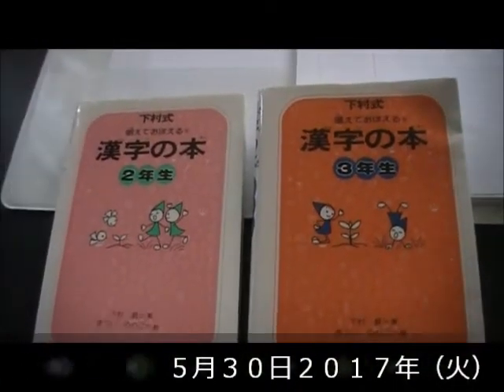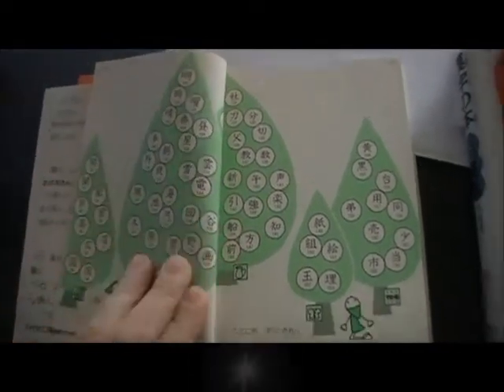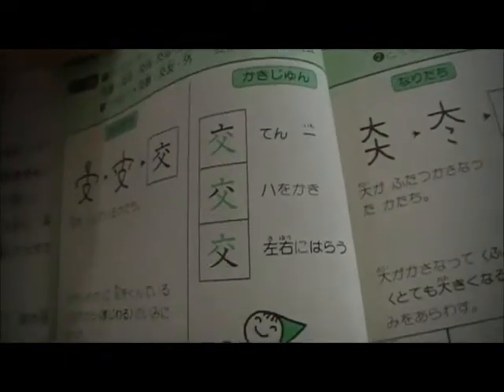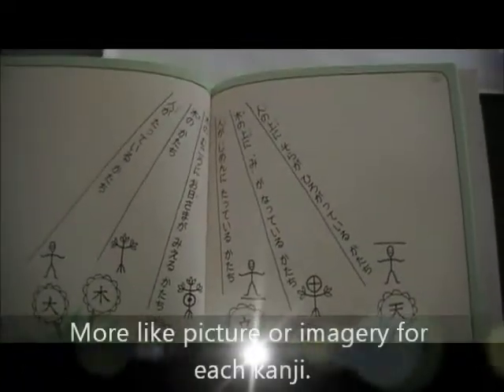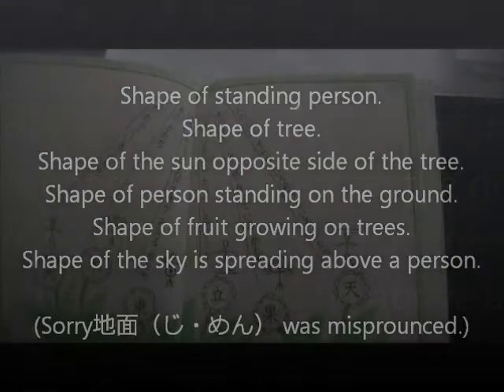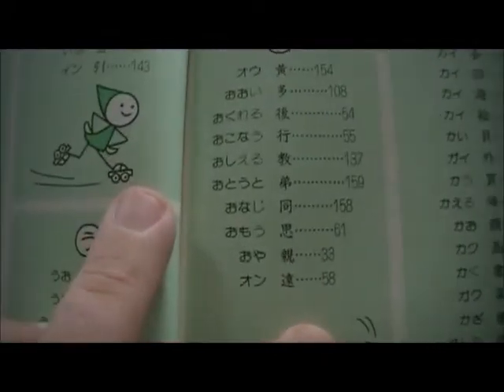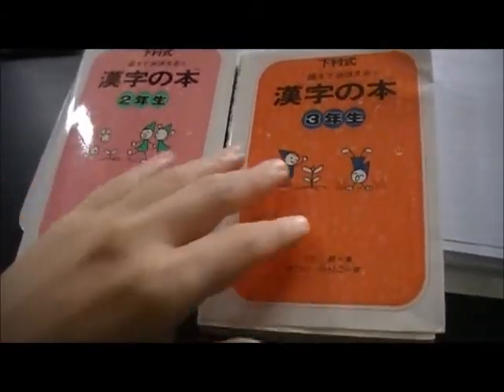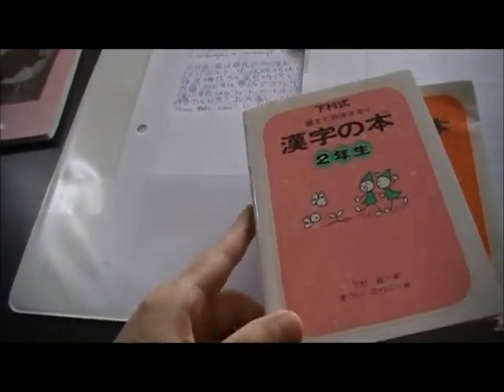Look Into: 漢字の本２年と３年